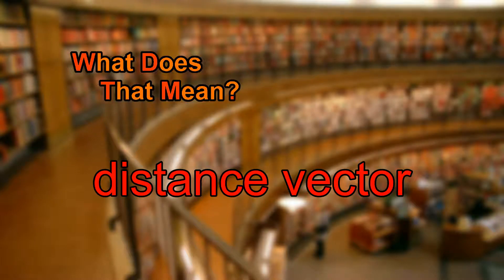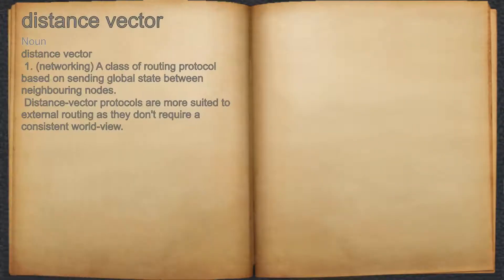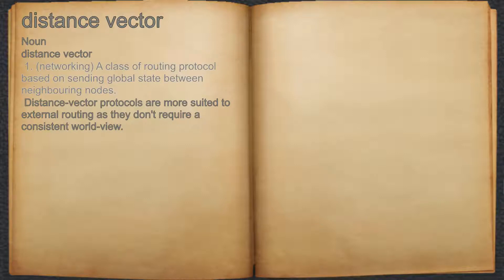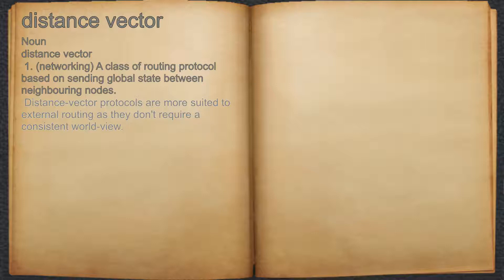What does distance vector mean?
A spoken definition of distance vector.

Intro Sound:
Typewriter - Tamskp